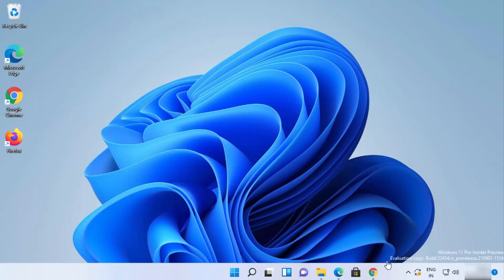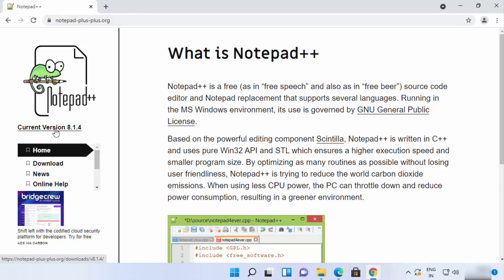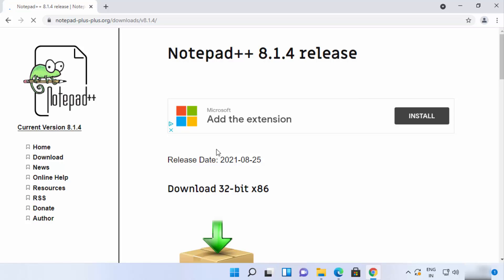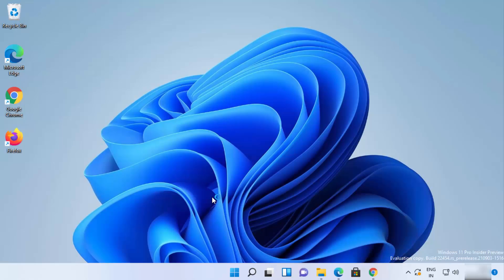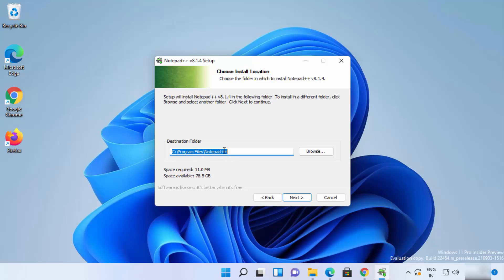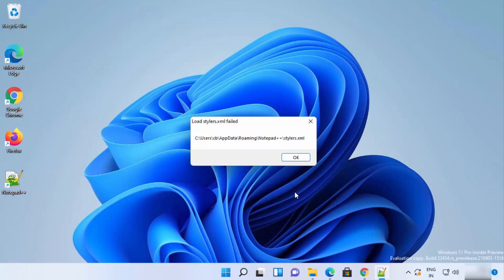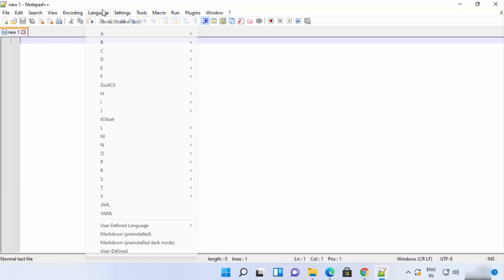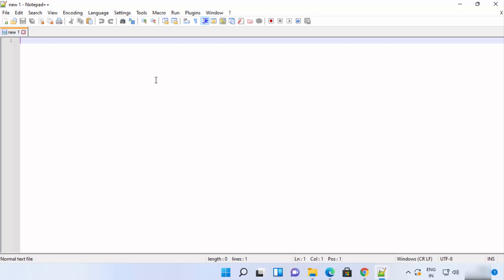How to Install Notepad++ on Windows PC & Laptop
In this video we will see How To Install Notepad++ on Windows 11.
Notepad ++ is a powerful text editor that removes many limitations of the Windows Notepad.